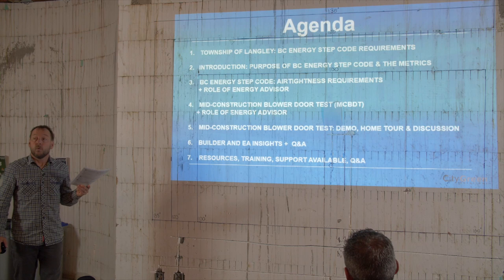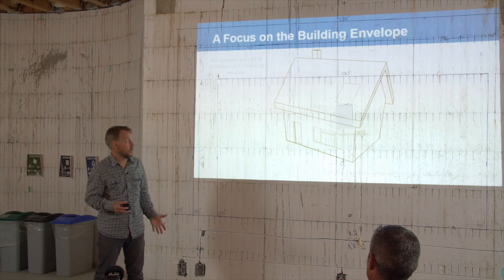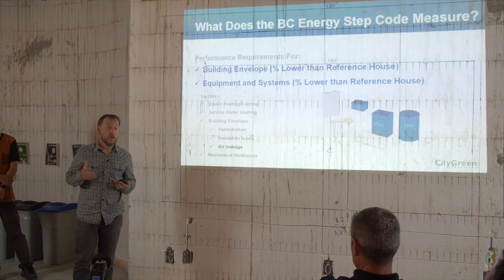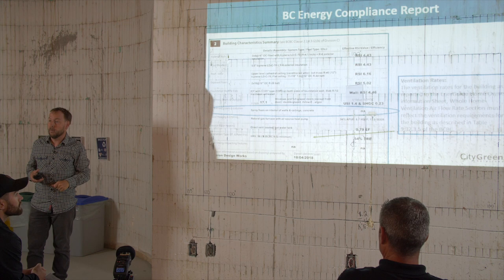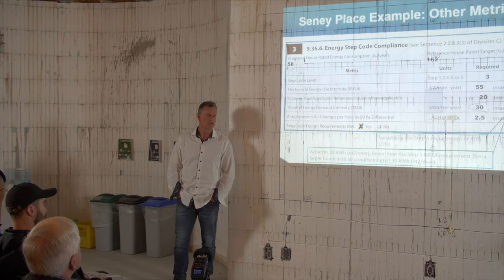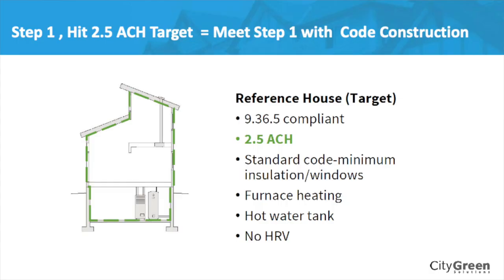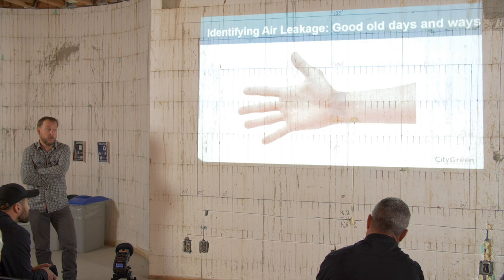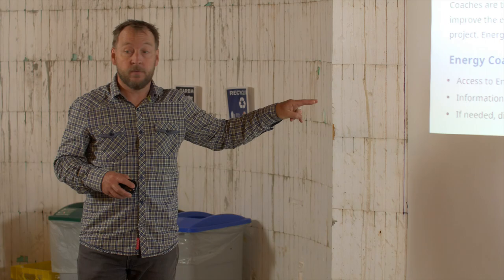Mid Construction Blower Workshop